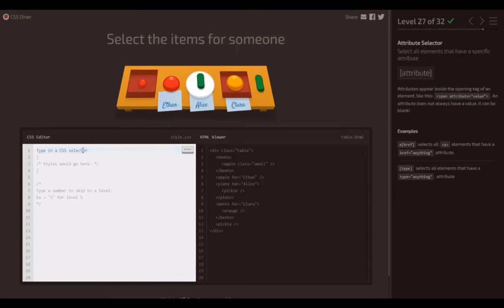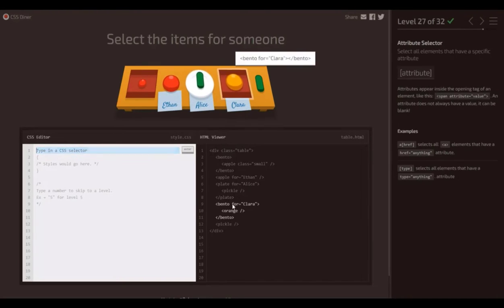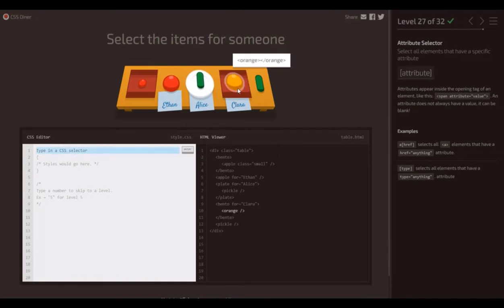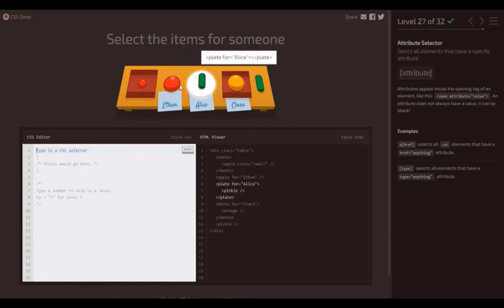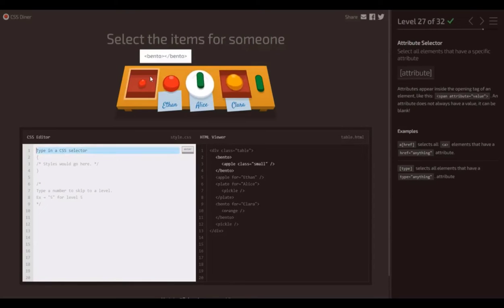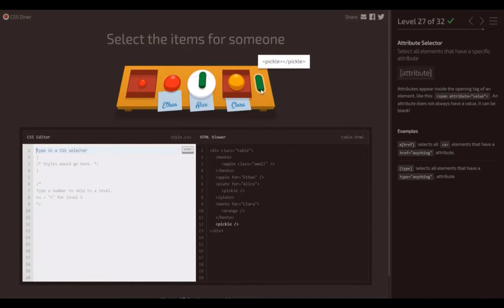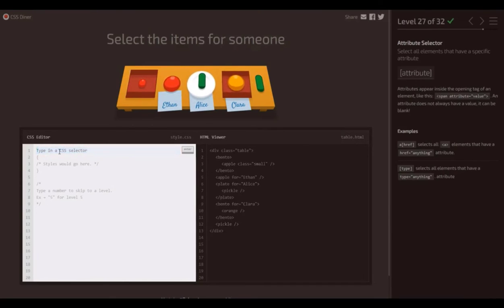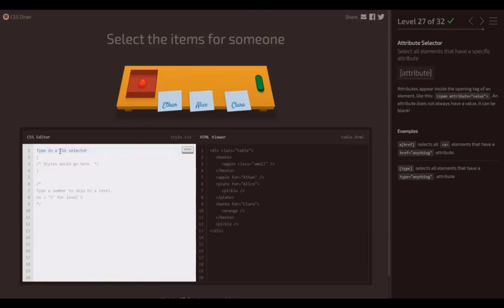CSS Diner | SOLUTIONS WALKTHROUGH | Lvl 27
Walking Through Level 27 of CSS Diner.

The CSS Diner webapp is a fun way to get yourself some good practice if you are early on in your journey of becoming a developer. You’ll go through 32 different levels of increasing difficulty. The first few levels teach core fundamentals of CSS like element selectors and class selectors. And then later, the levels cover more advanced concepts like :only-of-type

📸 Photos by Unsplash & Envato Elements, Videos via Pixabay & Envato Elements, GIFs by Tenor